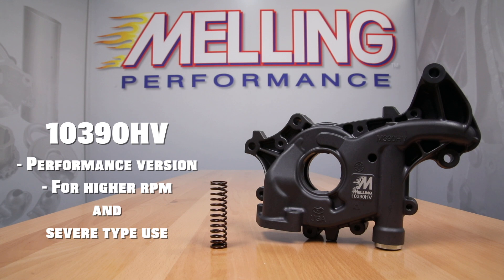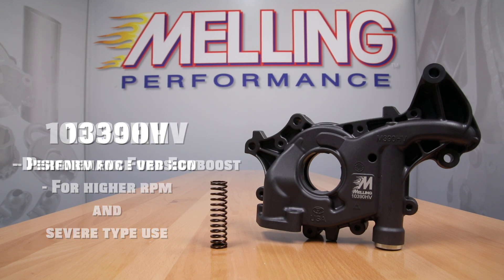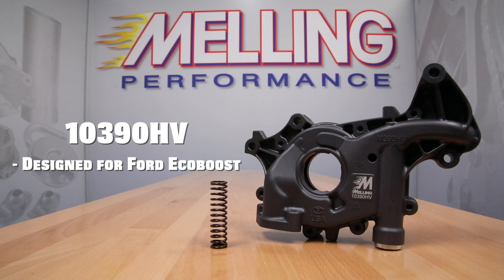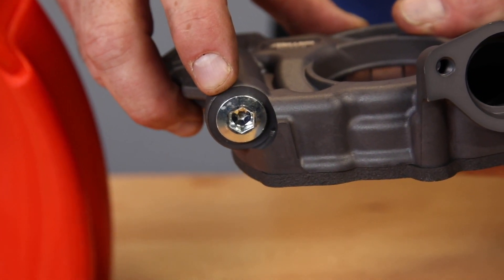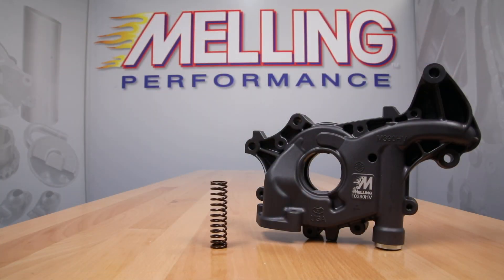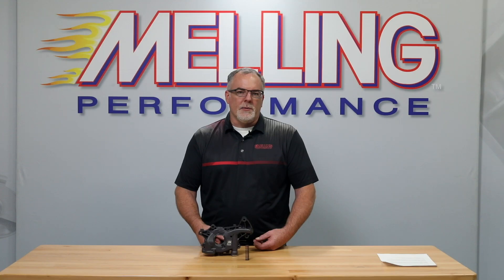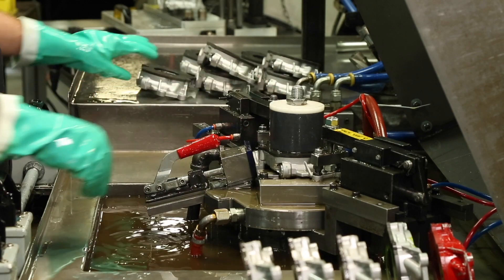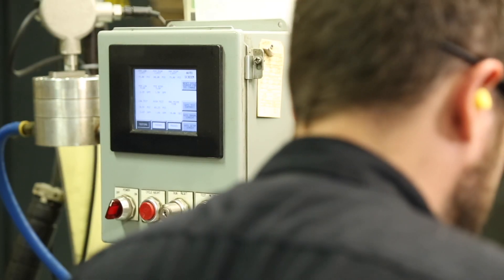Ford 3.5L & 3.7L V6 EcoBoost High Performance/ High Volume Oil Pump 10390HV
In this video, Melling tech director Cale discusses the NEW HIGH PERFORMANCE / HIGH VOLUME Oil Pump for Ford 3.5L & 3.7L V6 EcoBoost engines.

If you have questions, please submit a priority tech request on our